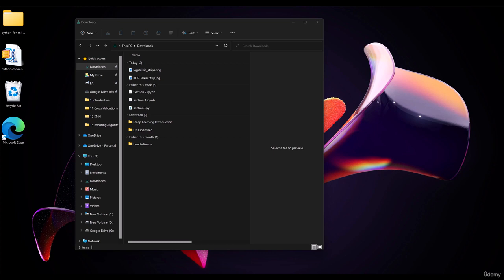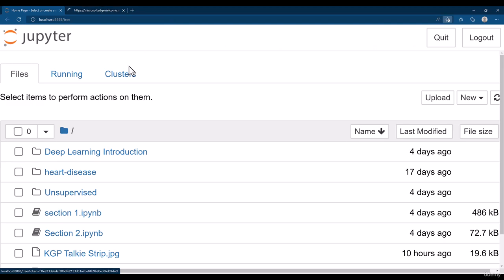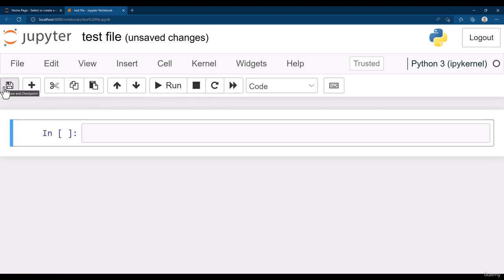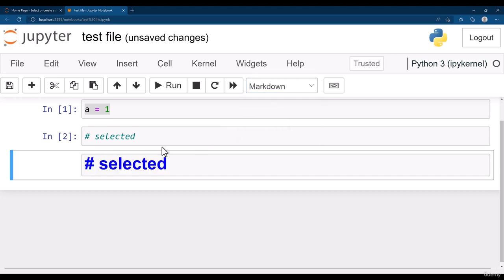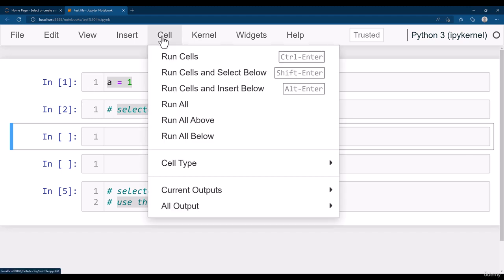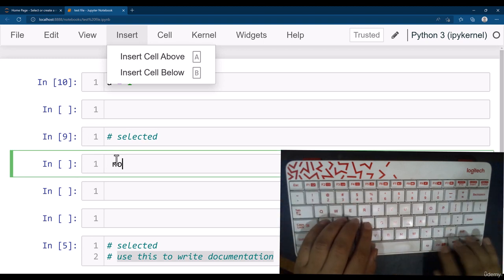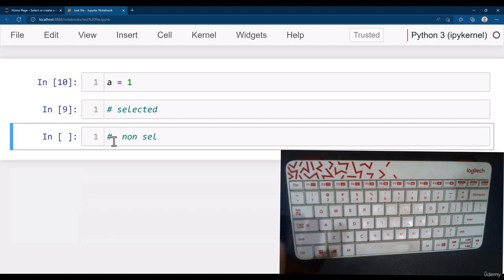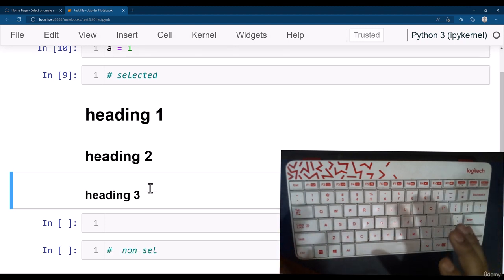Jupyter Notebook Introduction For Machine Learning | Lecture# 1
Welcome to Lecture #1 of our course on Jupyter Notebook Introduction—an essential first step for diving into the exciting realms of Deep Learning and Artificial Intelligence!

In this lecture, we're going to cover the foundational concepts and skills you need to get started with Jupyter Notebook—a powerful tool that's a cornerstone of many data science and AI workflows.

Lecture Overview:

Introduction to Jupyter Notebook: We'll begin by introducing you to Jupyter Notebook—an interactive, web-based environment that allows you to create and share documents that contain live code, equations, visualizations, and narrative text.

Installation and Setup: We'll guide you through the process of installing Jupyter Notebook on your system. Whether you're using Python or other programming languages, we'll help you get everything up and running smoothly.

Creating Your First Notebook: You'll learn how to create a new Jupyter Notebook and explore its interface. We'll cover the various components, including code cells, markdown cells for text, and the overall structure.

Executing Code: We'll walk you through executing code within Jupyter Notebook. You'll see how you can run code cells individually and observe their output, helping you understand the interactive nature of the environment.

Markdown Basics: Since communication is key in data science and AI, we'll introduce you to Markdown—a simple markup language that allows you to format text beautifully. You'll learn how to create headings, lists, links, and more.

Saving and Exporting: Once you've created and worked on a notebook, you'll need to save your work. We'll guide you through the process of saving your notebook and exporting it to various formats, including PDF and HTML.

Why Learn This:

Jupyter Notebook is an essential tool for anyone venturing into the fields of Deep Learning and Artificial Intelligence. It offers an interactive environment to experiment with code, visualize data, and document your findings—all in one place.

Next Steps:

Make sure to watch this lecture to the end to fully understand the fundamentals of Jupyter Notebook and its practical applications. Whether you're new to programming or an experienced coder, mastering Jupyter Notebook will be a valuable asset on your journey into AI and data science.

Let's kickstart your journey into the exciting world of Deep Learning and Artificial Intelligence using Jupyter Notebook—your gateway to exploration, experimentation, and discovery!